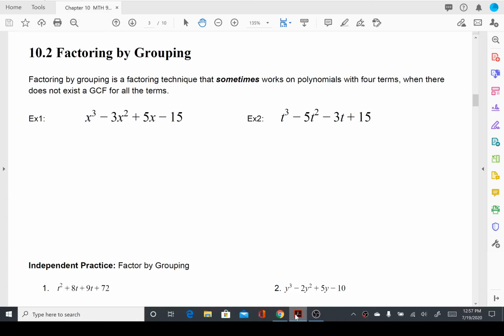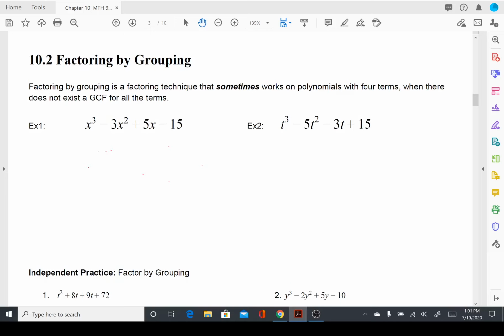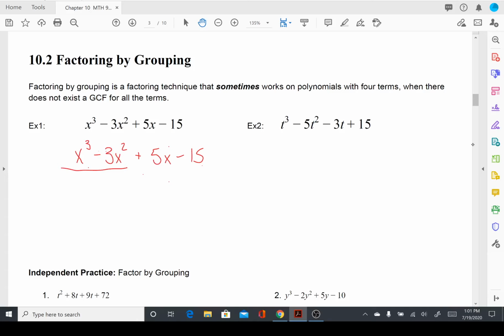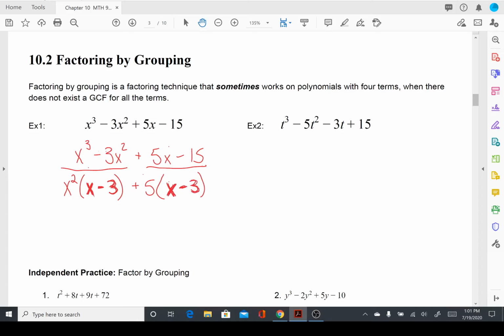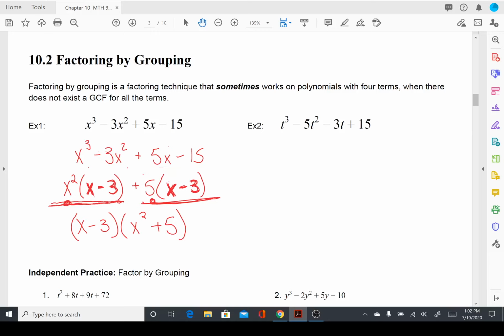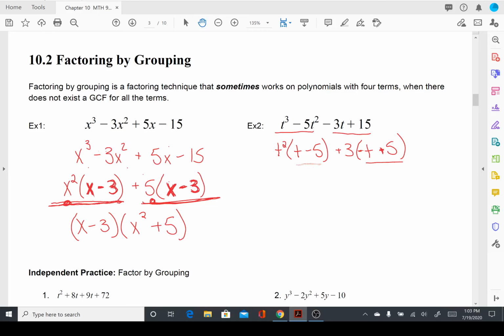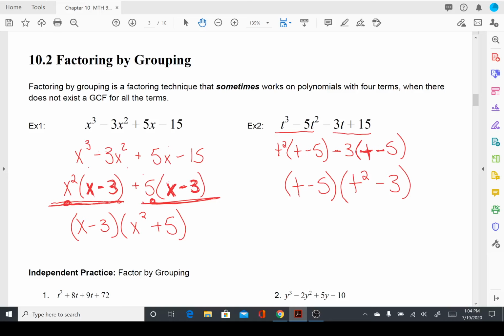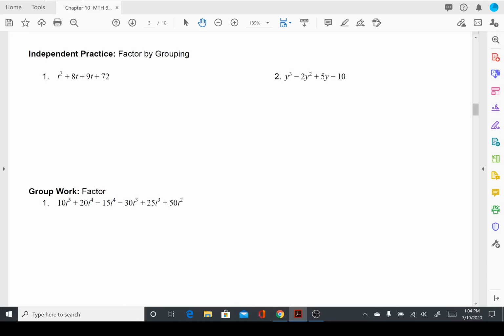10.2 Factoring four terms without a GCF